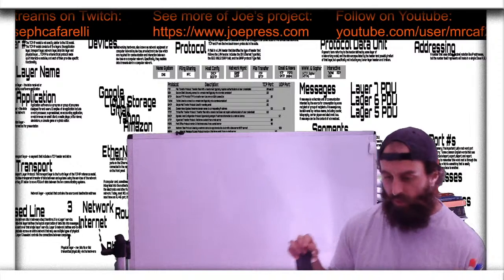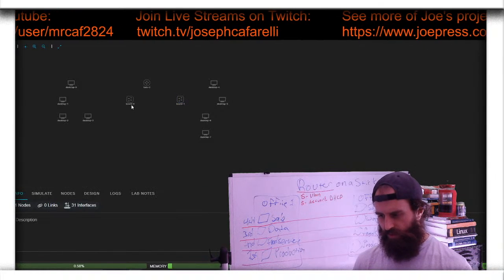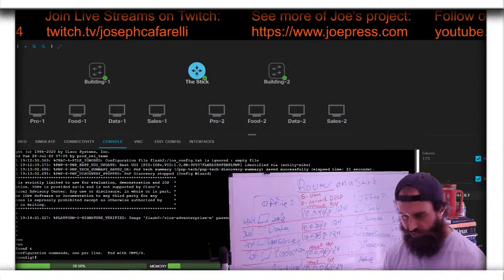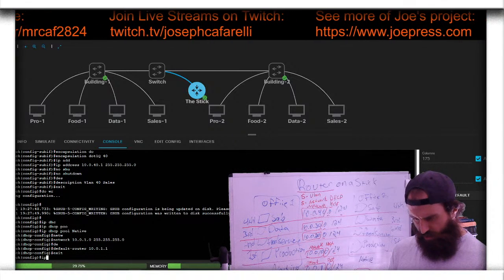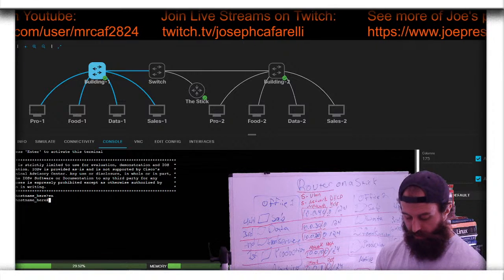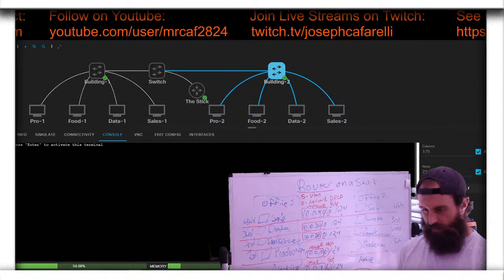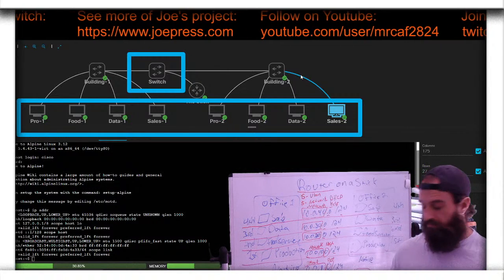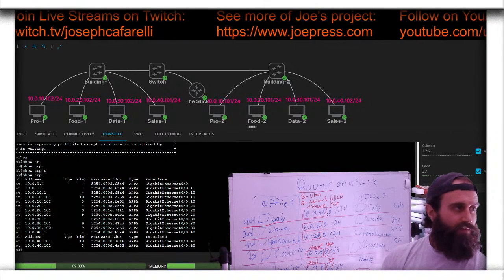Router on a Stick | CML 2.1 | CCNA | Live 01NOV2020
Hey Everyone,
Join me live, as we build a basic Router on a Stick topology in CML 2.1.